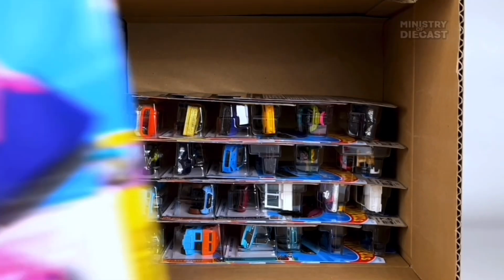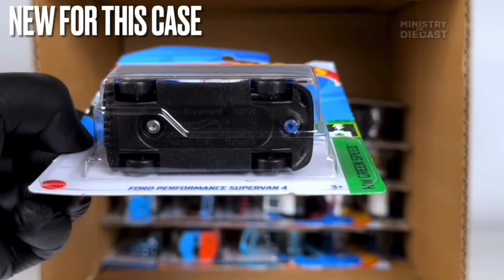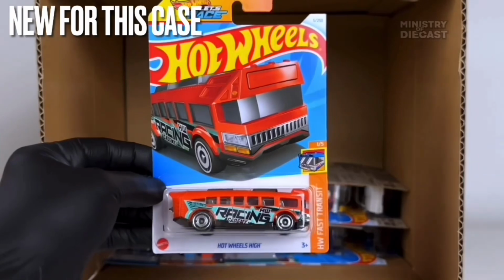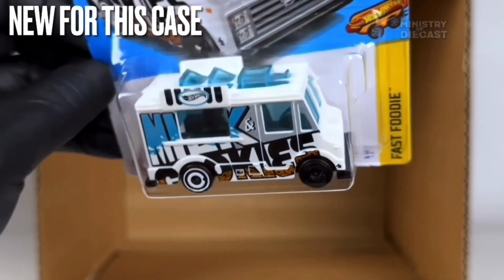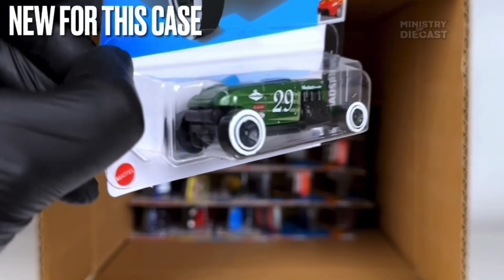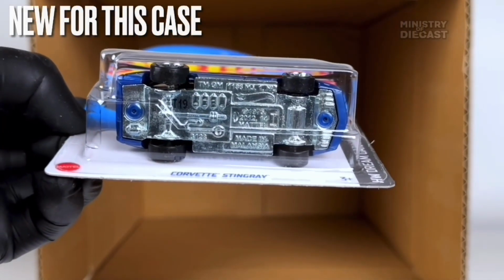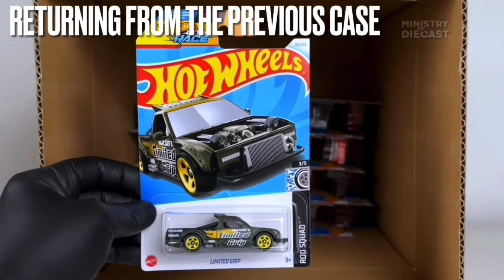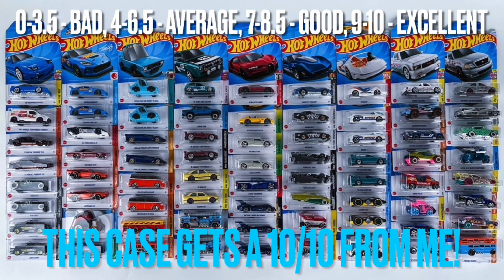Hot Wheels 2024 M Case Showcase And Reaction! (‘16 Bugatti Chiron, Nissan Skyline GT-R LBWK & MORE)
Welcome back to another video! Today I am going to be reacting to and showcasing the 2024 M case, coming to stores near you in a few months!

Make sure to check out the original video from @MinistryofDiecast ​⁠​⁠​⁠​⁠and​⁠​⁠​⁠​⁠​⁠​⁠​⁠​⁠​⁠​⁠​⁠​⁠​⁠​​⁠​⁠​⁠​⁠​⁠ ​⁠@MuazliMarzuki below! This video would not be possible without these guys!
Don’t forget that if you enjoyed this video, LIKE!
and if you have anyone who you think may also be interested in this video, SHARE!
Video Chapters
00:00 Intro & Footage Credits
00:46 Everything New
15:05 Everything Returning From The 2024 L case
18:41 Final Thoughts And Review